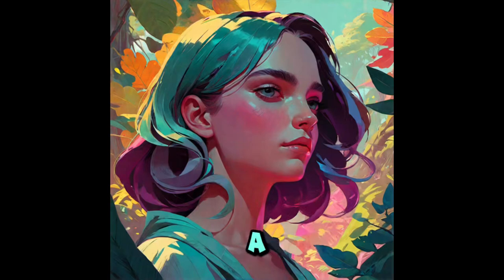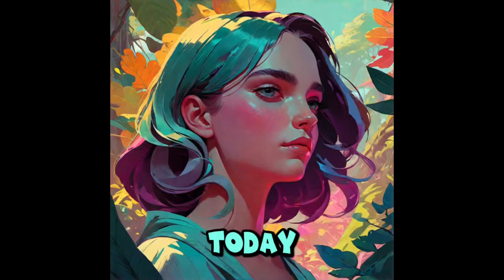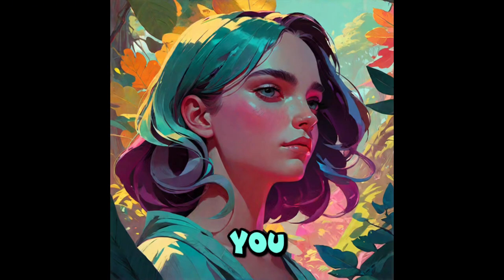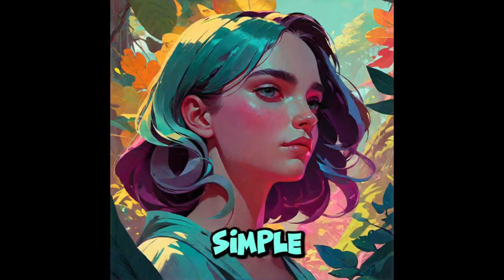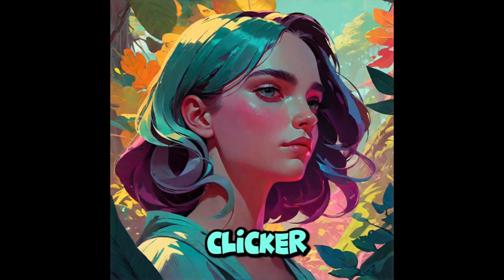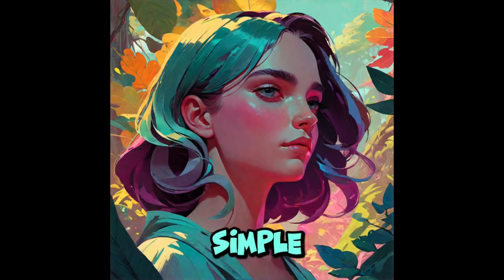How to Make a Simple Clicker Game on Code.org (Step-by-Step Tutorial for Beginners)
🎮 Want to create your very own game in just minutes? 🚀 In this step-by-step tutorial, I’ll show you how to make a Simple Clicker Game using Code.org! Perfect for beginners and anyone looking to dive into game development. 🖥️💡 Watch as I break down the process with easy-to-follow instructions, tips, and tricks to make your game fun and unique. Whether it’s your first project or you’re leveling up your skills, this is the ultimate guide to bring your ideas to life. 🕹️✨ Ready to start coding your masterpiece? Let’s do this! 💻🔥